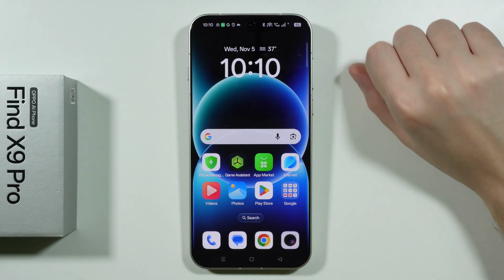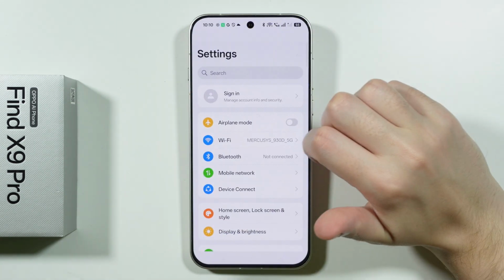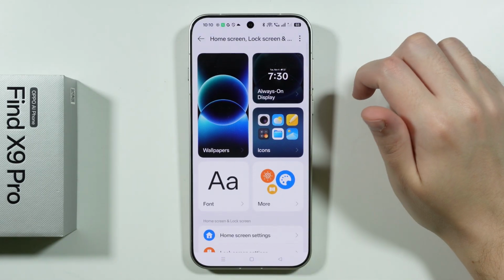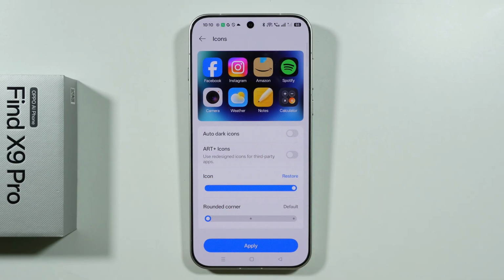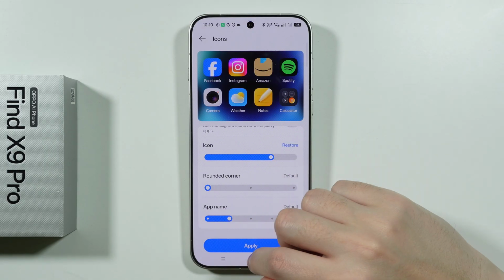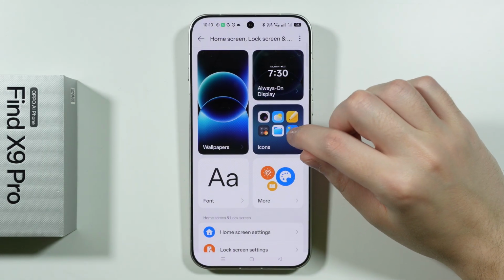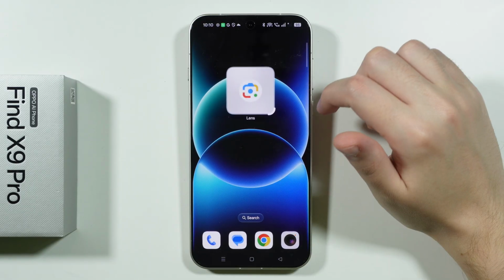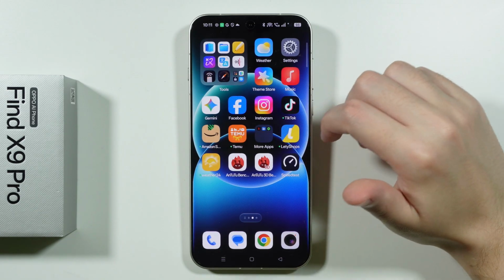OPPO Find X9 Pro: How to Change Icon Size (App Size)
In this video, I'll show you how to change the icon size on the OPPO Find X9 Pro easily. You can customize your home screen by adjusting the app size to your preference, making it more visually appealing and user-friendly. Follow these simple steps in this quick tutorial to learn how to resize your app icons and enhance your device's look.